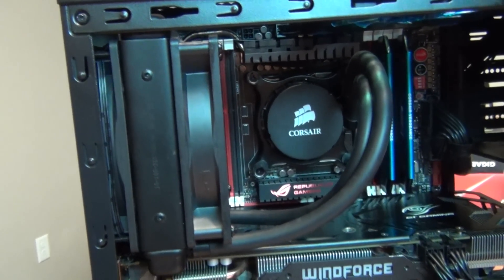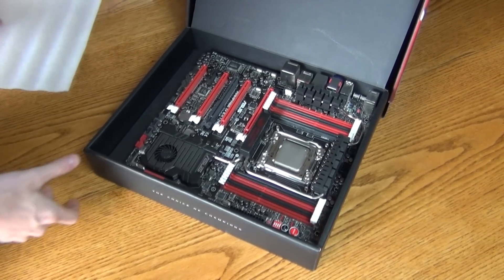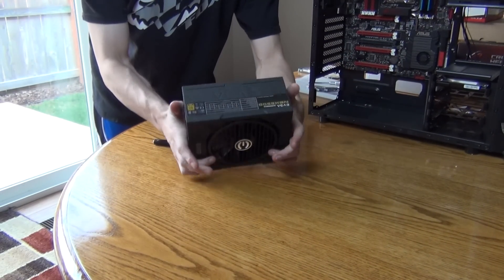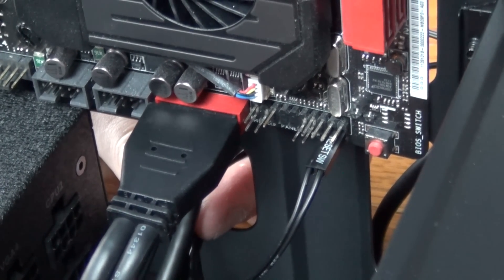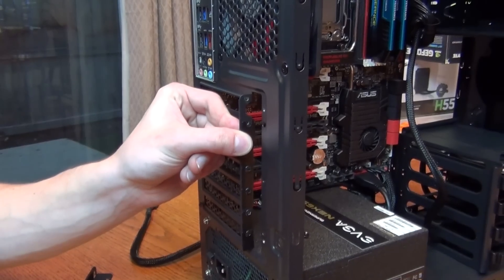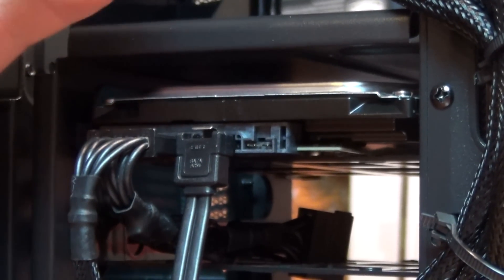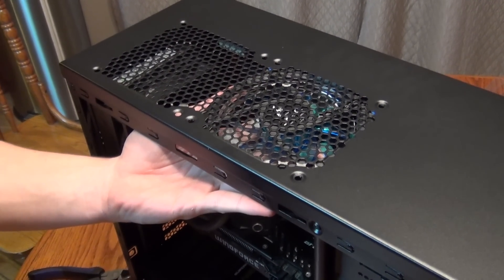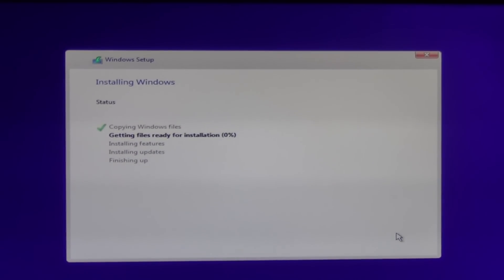How To Build A Gaming PC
Today I am finally going to show you guys how to build a PC! Use this as a guide if you ever decide to build one :D I hope it helps!
By the way, my fingers are all cut up from building PC's every day XD

White City Oregon
97503